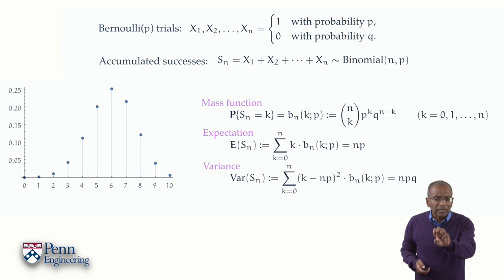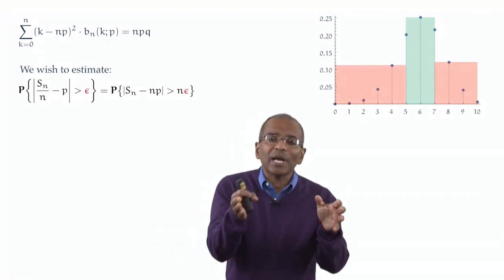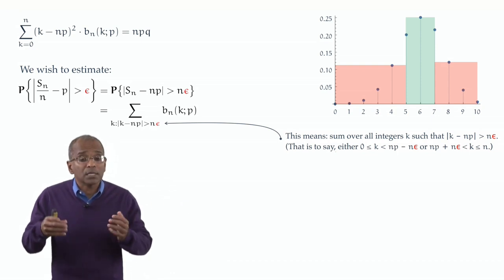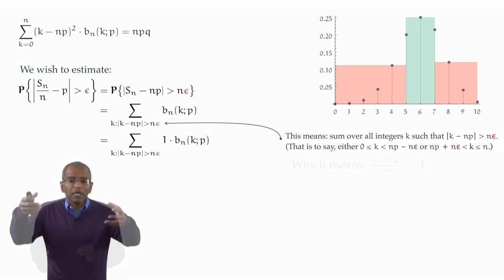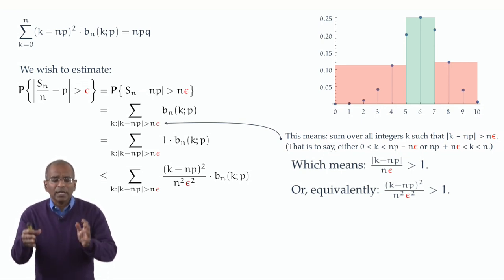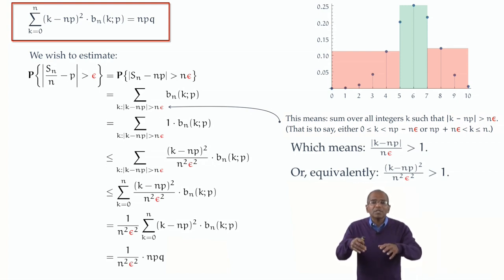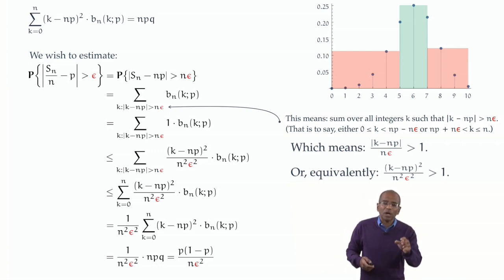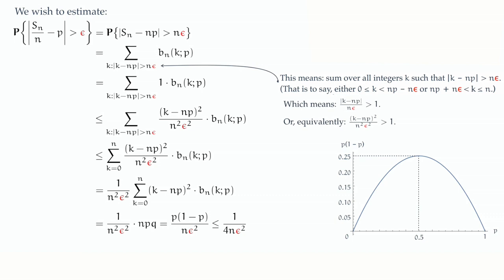Lecture 11.1: f. Chebyshev’s inequality: 2. Squares run wild — [Probability | Santosh S. Venkatesh]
In which the viewer discovers the importance of a square en route to the evergreen inequality discovered by Pafnuty Chebyshev in 1854.